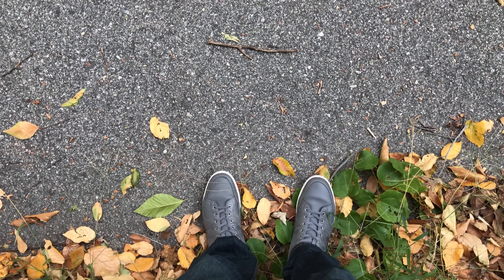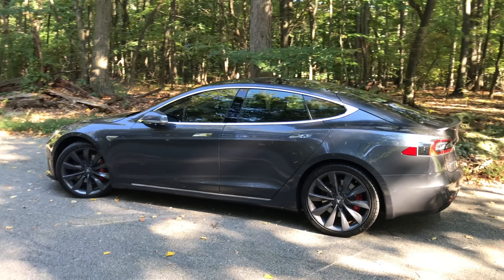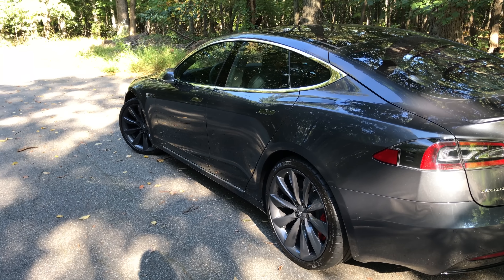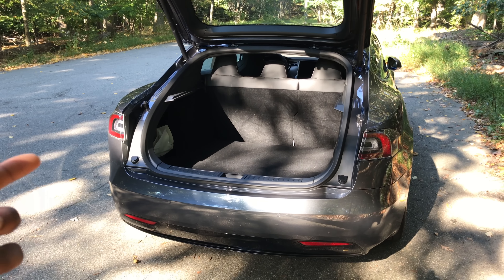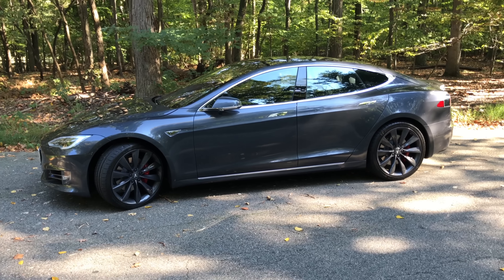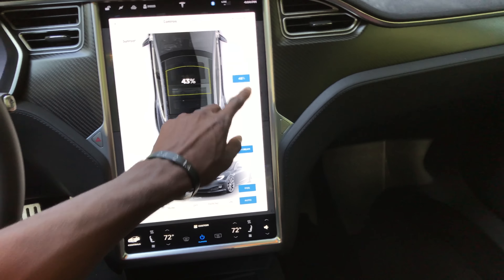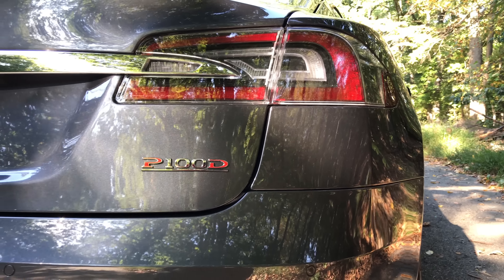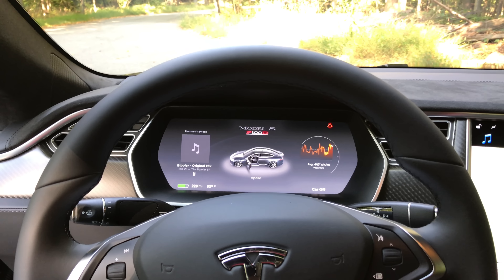Tesla Model S P100D Impressions!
One of the first Tesla Model S P100D in the world. Her name's Apollo.